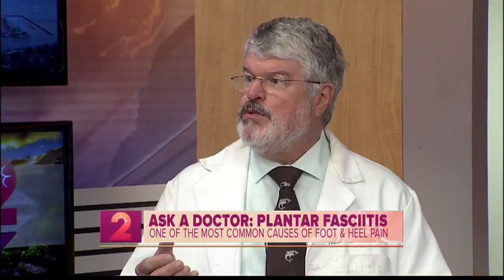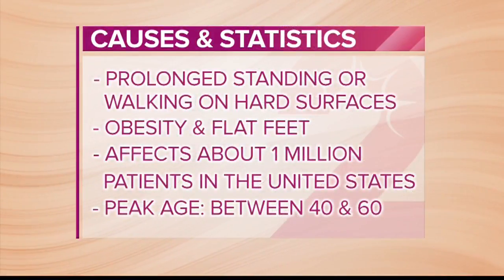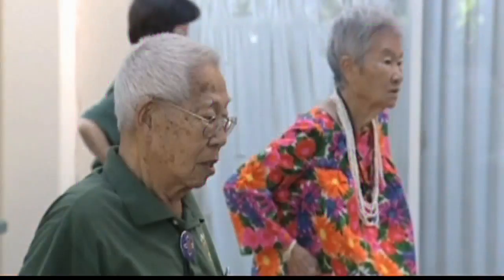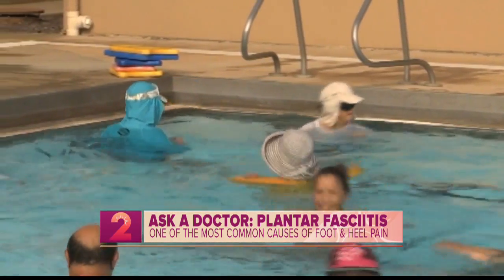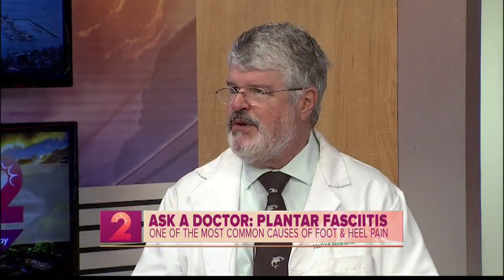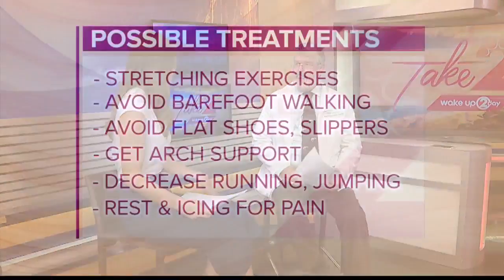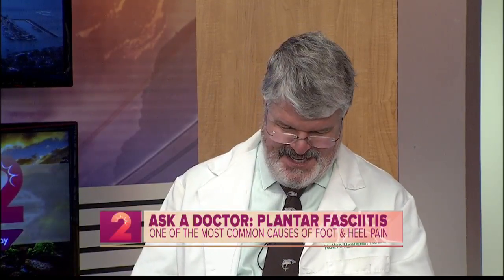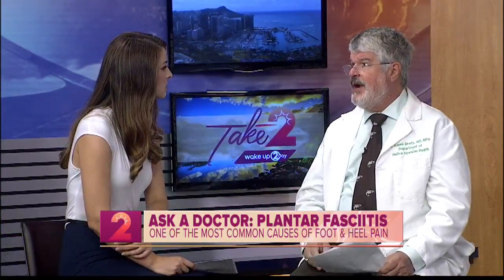Ask a Doctor: Plantar Fasciitis